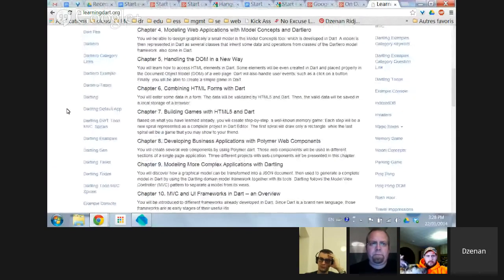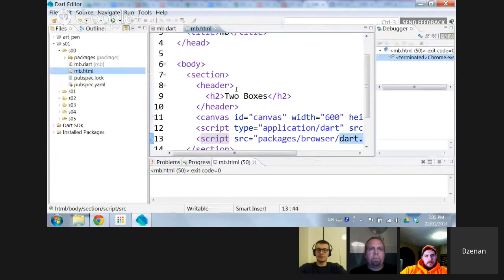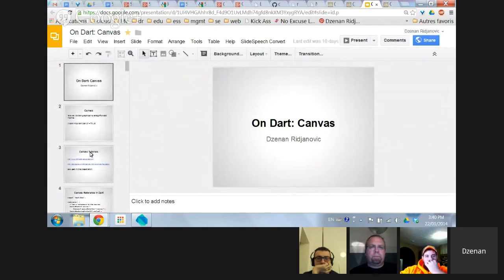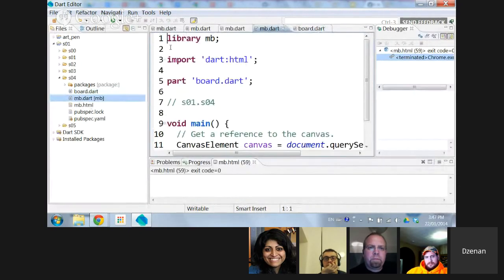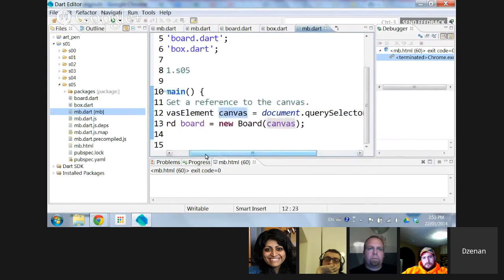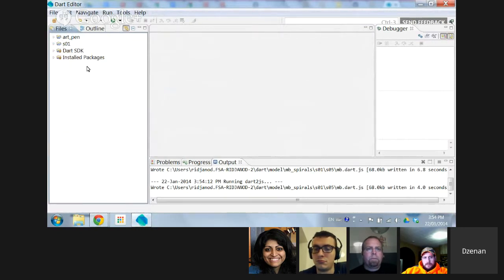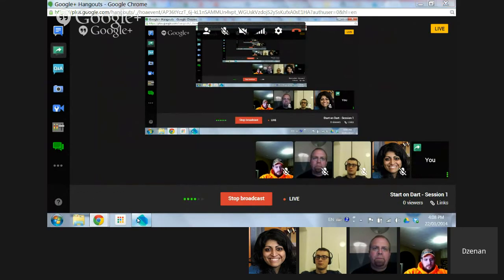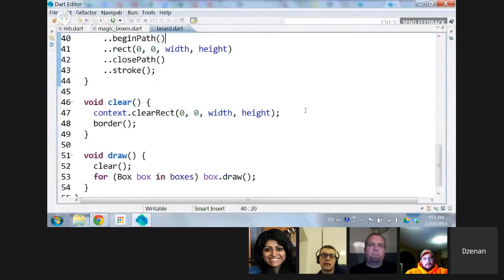Start on Dart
Videos for learners of the Dart language.